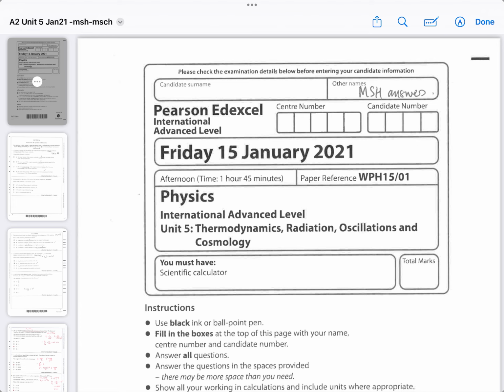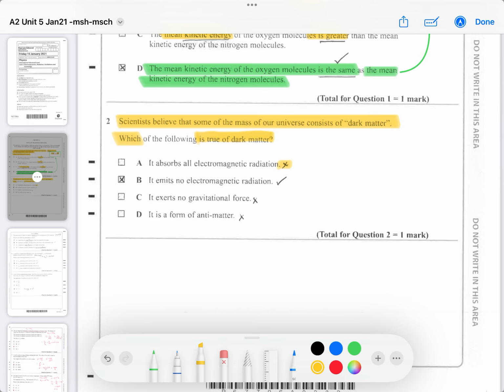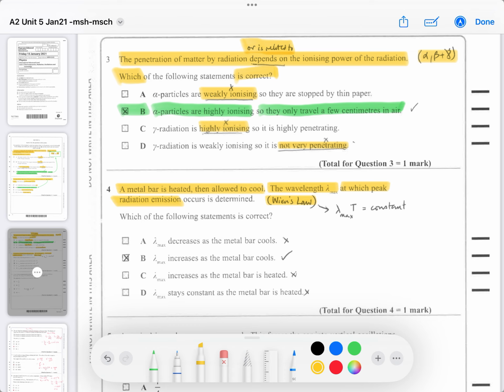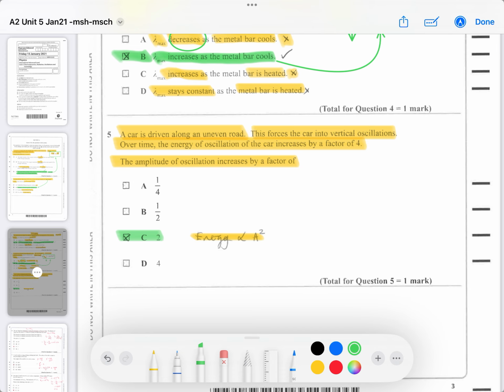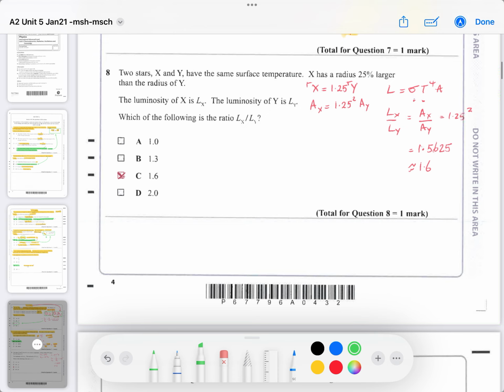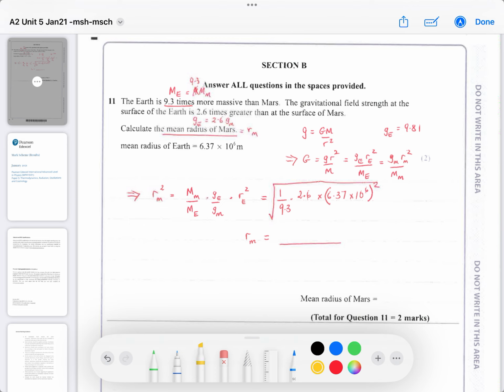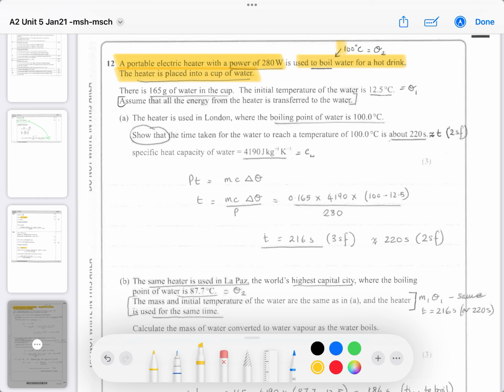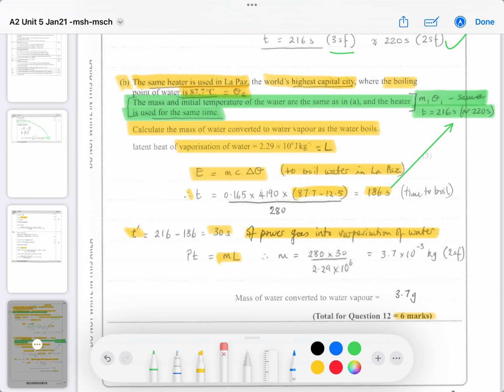IAL Physics Edexcel Unit 5 Jan21 Q1-12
This video explains how to answer questions 1-10 of section A and questions 11-12 of section B of Edexcel Physics International A-level Unit 5 exam taken in January 2021.

Questions 13 onwards will be covered in follow-up videos.

This will help us reach more students preparing for their exams.